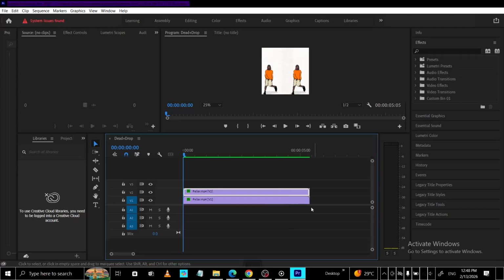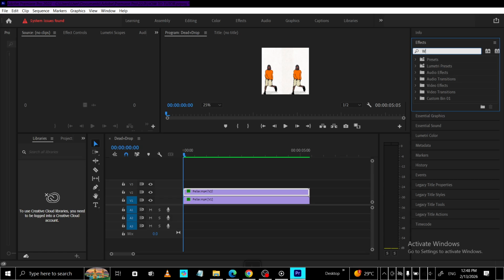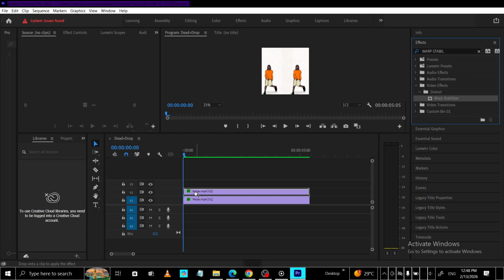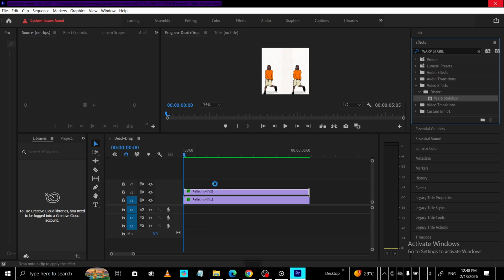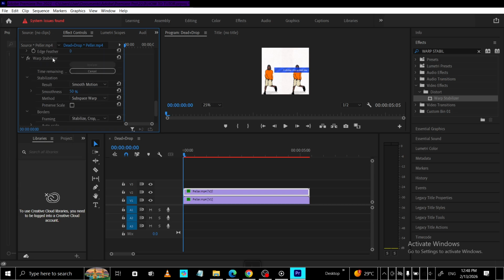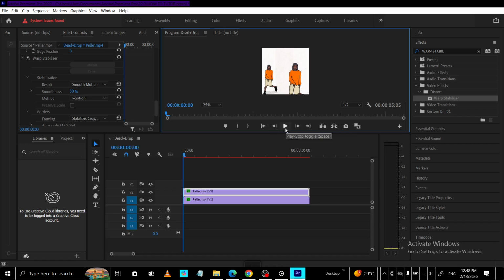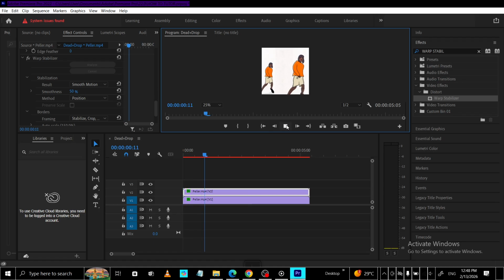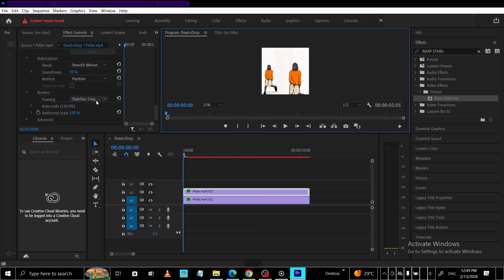How to Fix Shaky Footage in Premiere Pro 2026 (Simple Guide)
In this professional tutorial, we delve into effective techniques for correcting shaky footage in Adobe Premiere Pro. Whether you're dealing with handheld camera work or unwanted motion, this video will guide you through the process using powerful tools available in the software.

By the end of this video, you will have the skills necessary to stabilize your footage and enhance the overall quality of your projects. Watch till the end for best practices that will elevate your editing game!